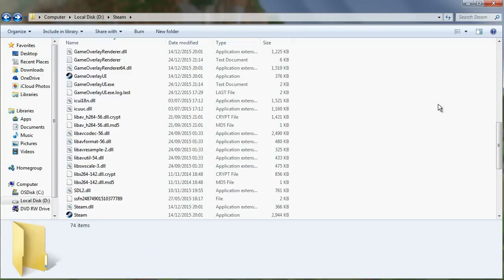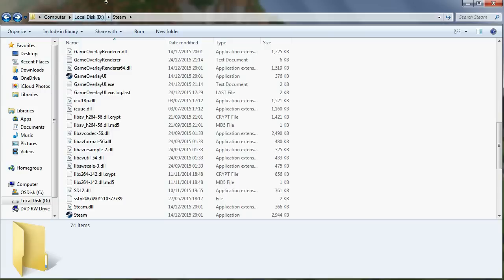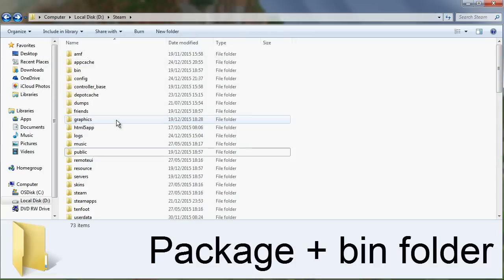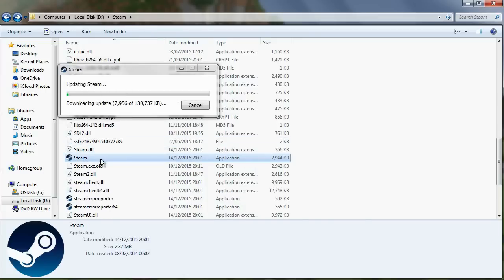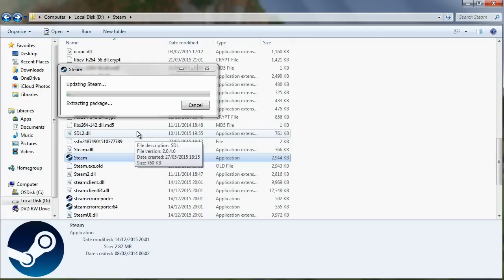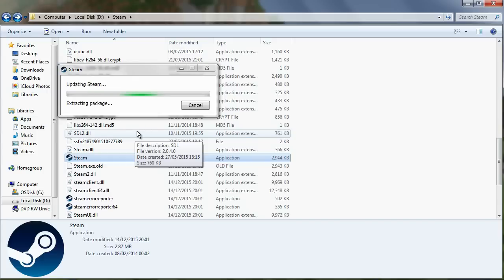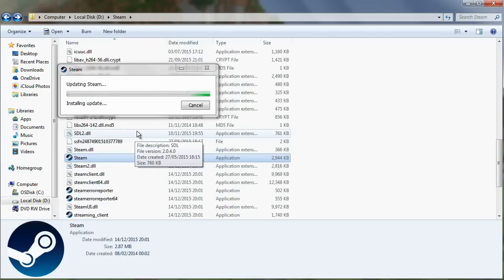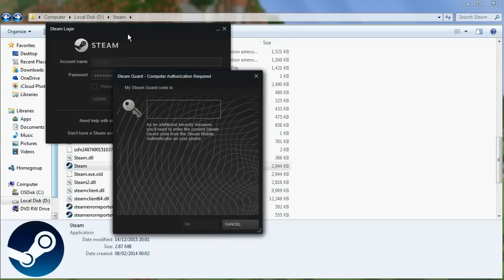How To Fix Steam Failed To Load Steamui.dll Error 2017 (WORKING) Steam Fatal Error Fix utorial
How To Fix Steam Failed To Load Steamui.dll Error 2016. This easy tutorial will show you the simple steps that you can take to fix the fatal error that sometimes occurs when attempting to start steam which is 'failed to load steamui.dll'. If this video tutorial helped be sure to hit the LIKE button!

In order to fix the Steam startup problem 'steam failed to load steamui.dll' you need to locate where your steam folder is and then delete the two folders 'package' and 'bin' folder. Next run the steam application and it will re-download all of the files that you deleted. Please note that no games are deleted when deleting the package and bin folder so it only takes a minute or so to reinstall the steam files